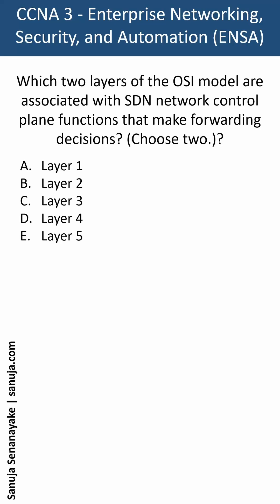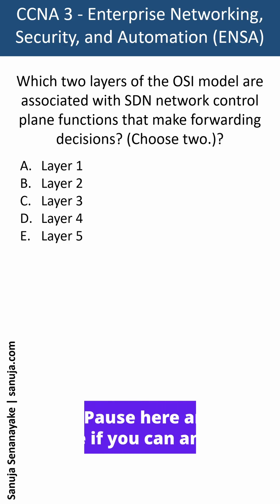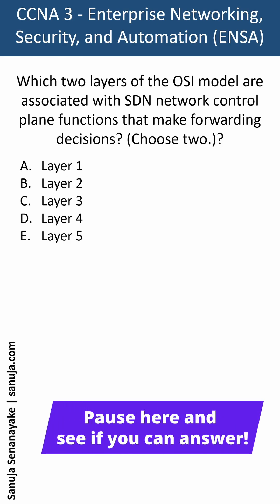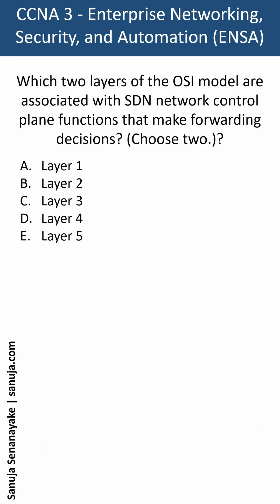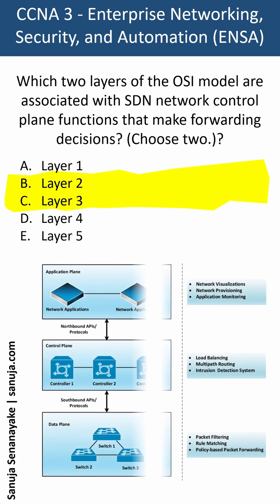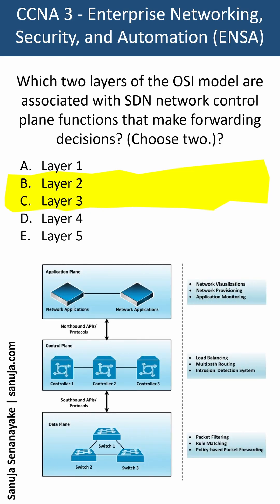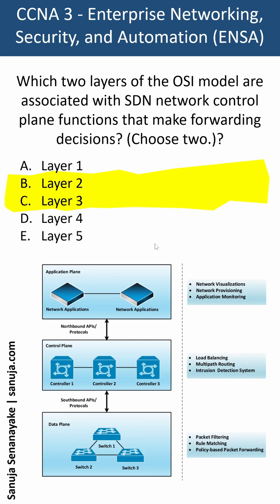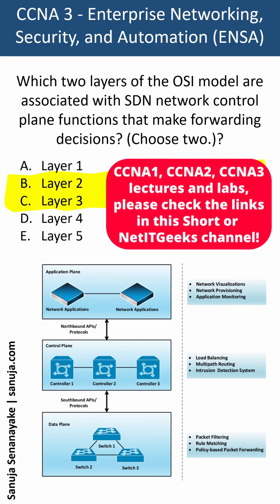Forwarding decisions in SDN - CCNA Bite 40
Software-defined Networking (SDN) is introduced in the CCNA 3 program. This question is related to planes of the SDN model and SOI model.